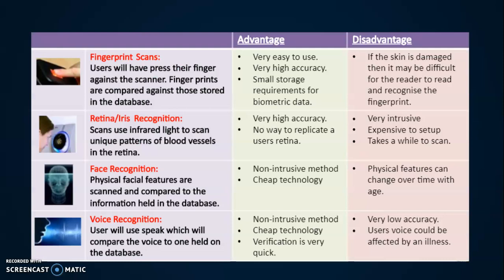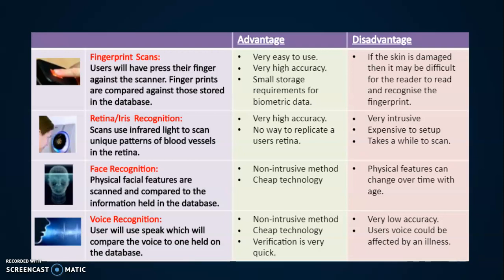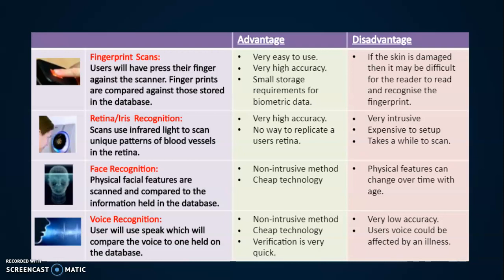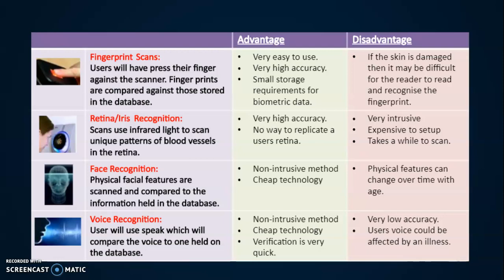ICT 2019- Video 5 Authentication